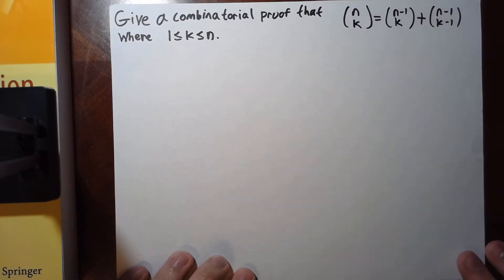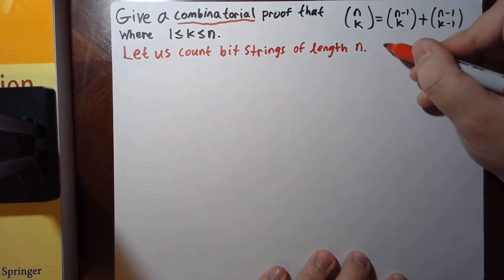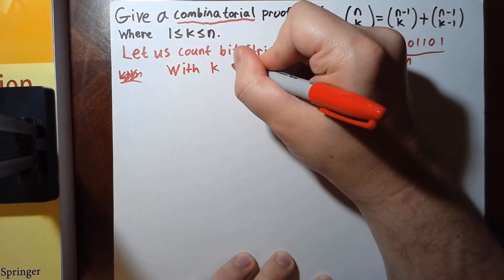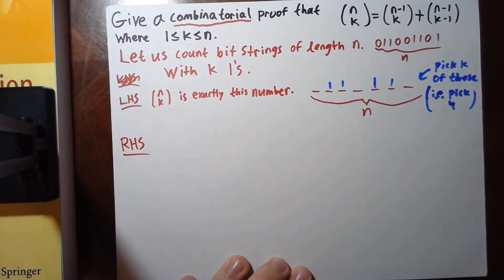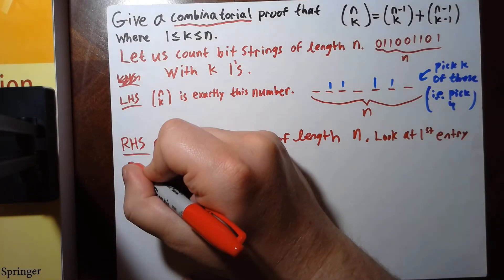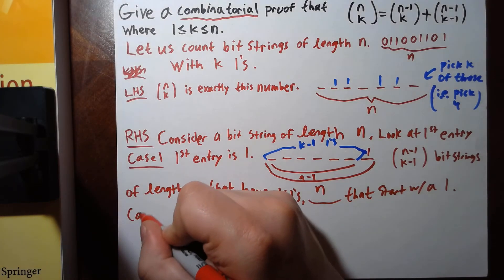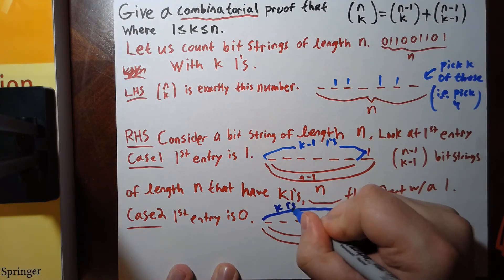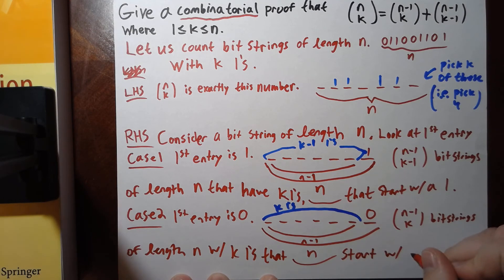Combinatorial proof that (n choose k)=(n-1 choose k)+(n-1 choose k-1)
In this video, I give a combinatorial proof that $$\binom{n}{k}=\binom{n-1}{k}+\binom{n-1}{k-1}$$. By counting bit strings of length n containing k 1's. Then partitioning this into those which begin with a 1 and those which begin with a 0.